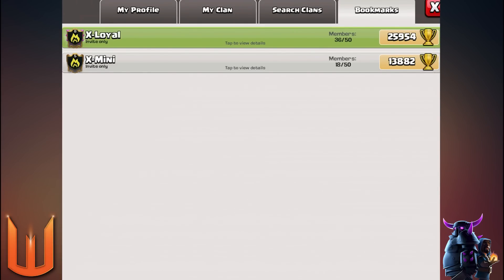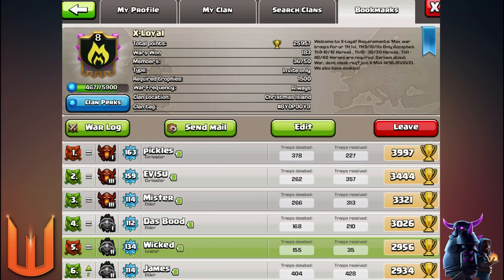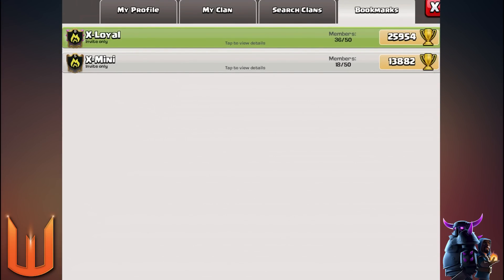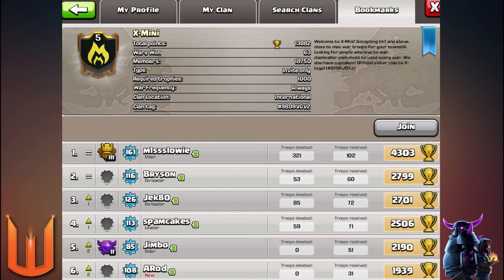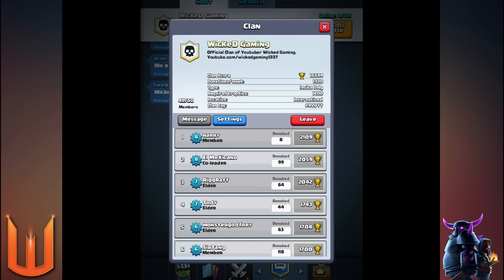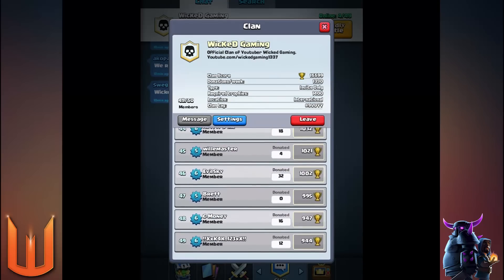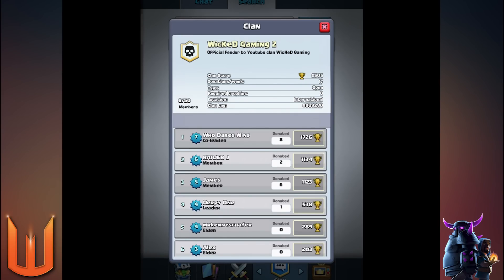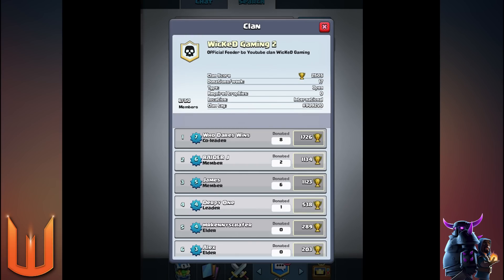Sister Clans Now Open in Clash of Clans & Clash Royale | Requirement Info For All Clans | Join Now!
How to join one of my clans in both Clash of Clans and Clash Royale. With main clans being full we have now open a sister clan in Clash of Clans and Clash Royale details below:

Clash of Clans:

X- Loyal (clan id: 8YOPJOYJ)
Accepting TH 9-11s
Max Troops for your TH level
TH 9 Heroes Level 10+
TH10 Heroes Level 30+
TH11 Heroes Level 40+

X-Mini (clan id: 98J9VGV2)
Accepting TH7 +
Level 1 Dragons
Close to Max Troops

Remember both clans require everyone to use Clashcaller.com to book targets. No Rushed bases. Use both attacks in war. Active. Mature minded Clashers. Must want to learn 3 or know 3 Star Attack Strategies.

Clash Royale

Wicked Gaming (clan id: 9VUYY)
1400+ Trophies

Wicked Gaming 2 (clan id: 9U92VO)
No requirements yet